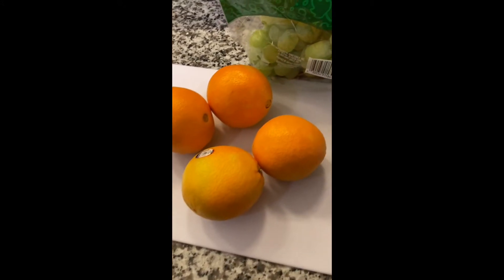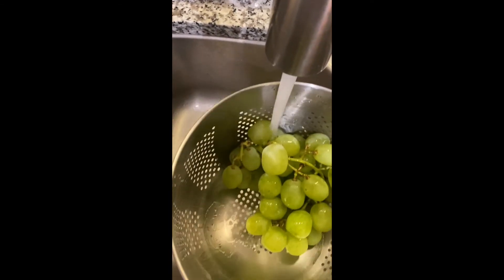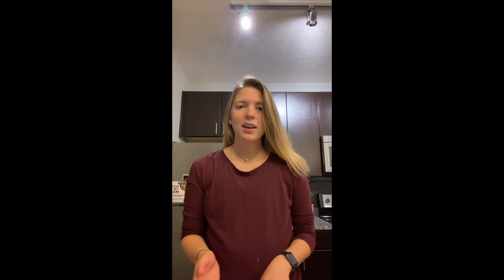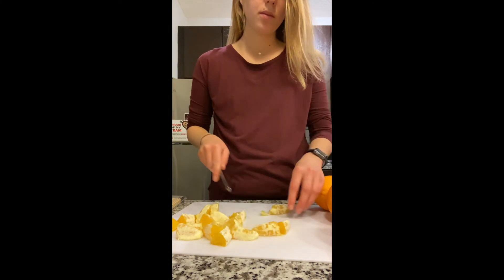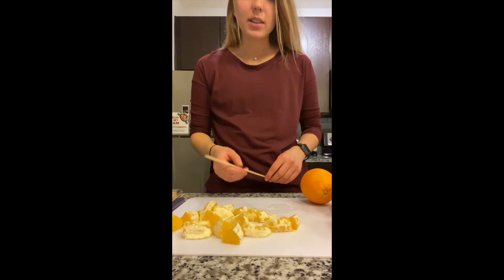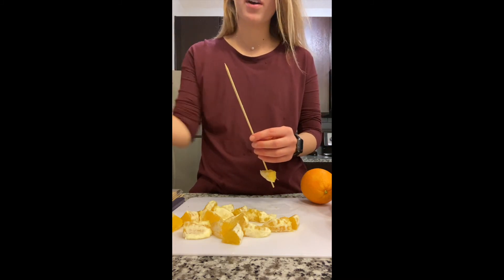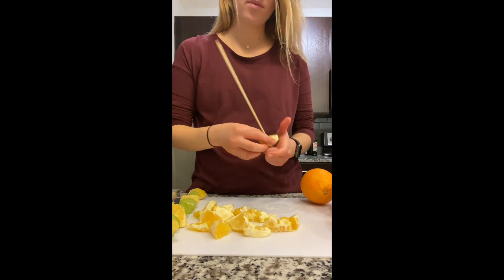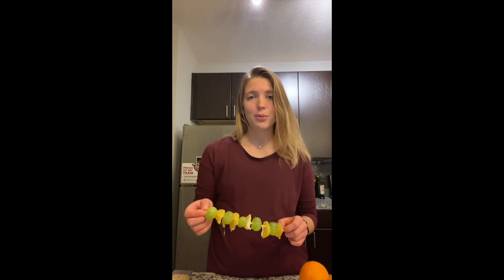Preparing Produce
Learn from how to prepare produce from our dietetic intern Miriam!